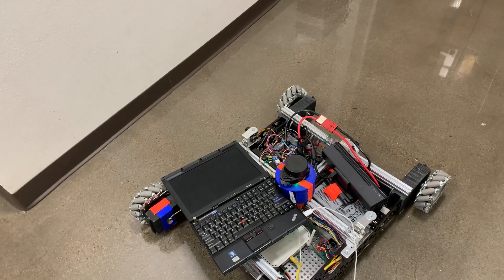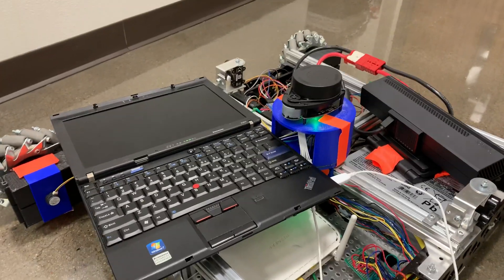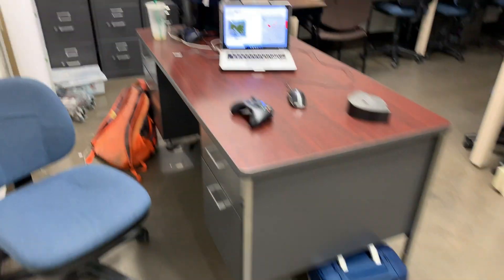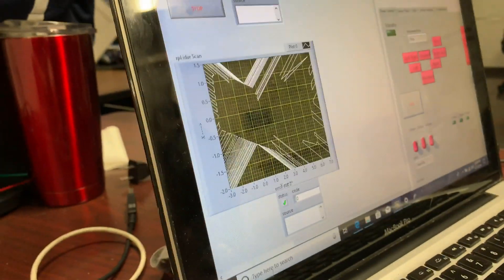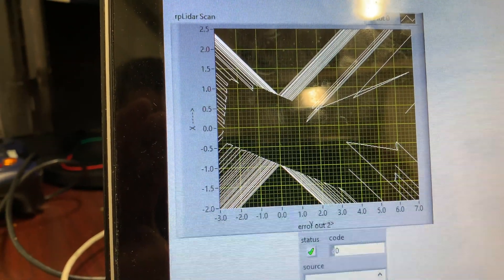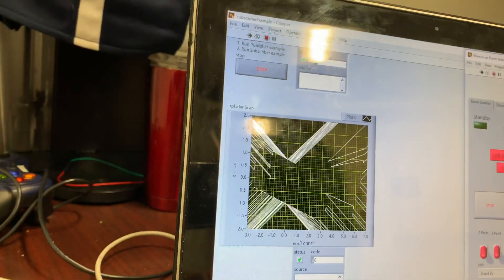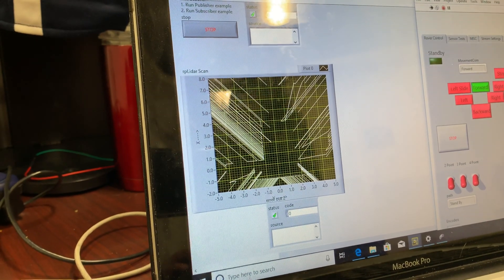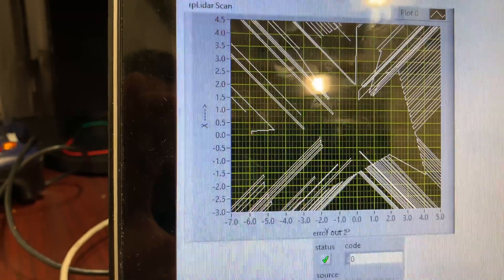ROS and Labview communication utilizing RPLidar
Showing the communication between ROS and Labview utilizing RPLidar.